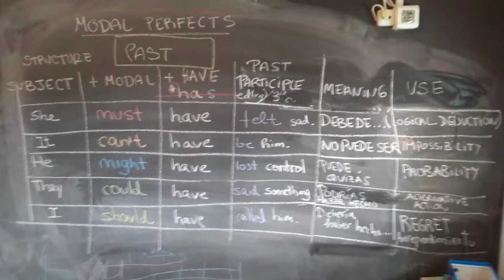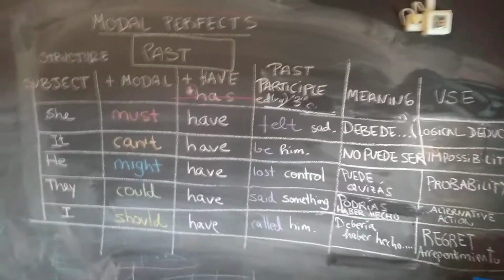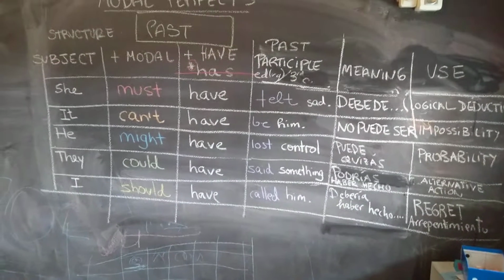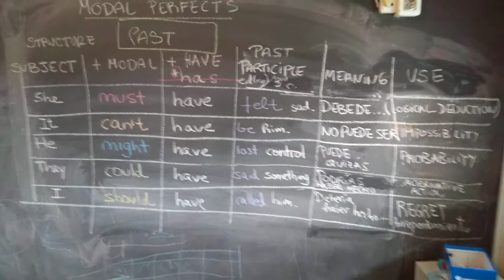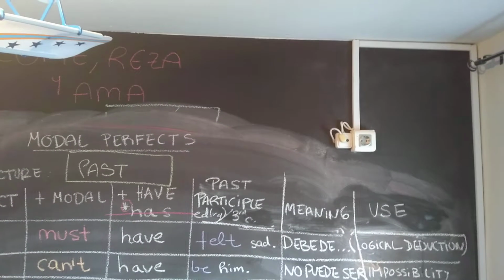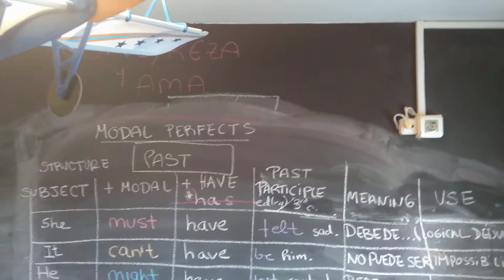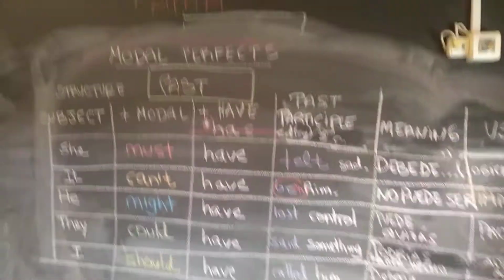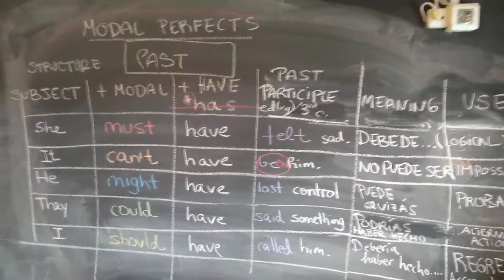1video Modal Perfects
1 bachillerato